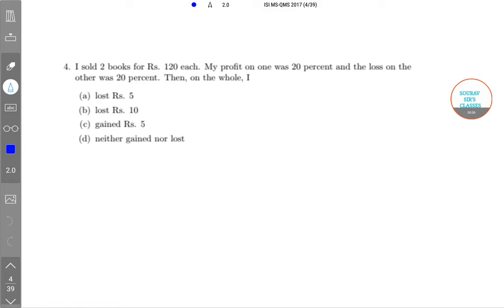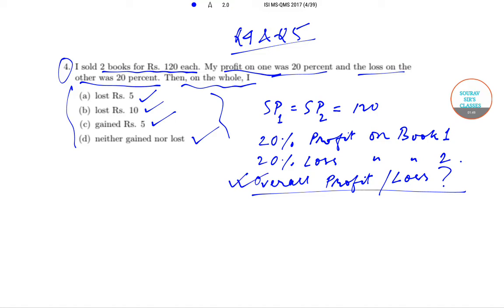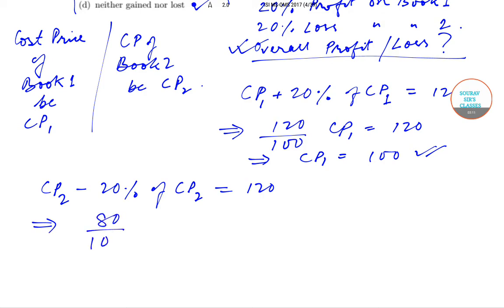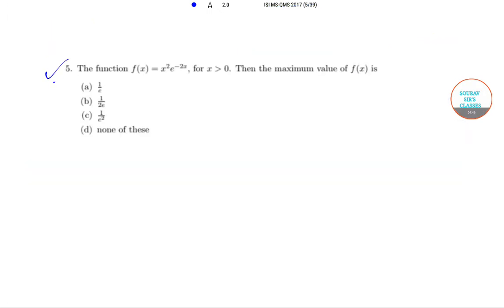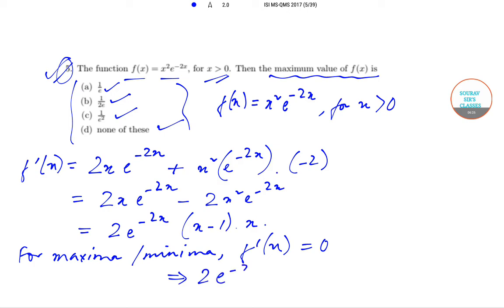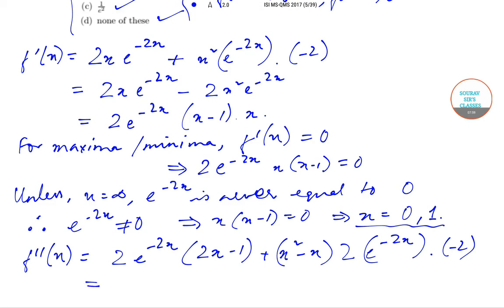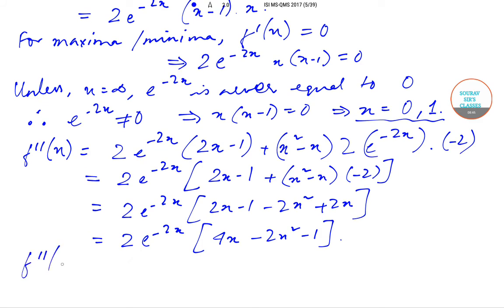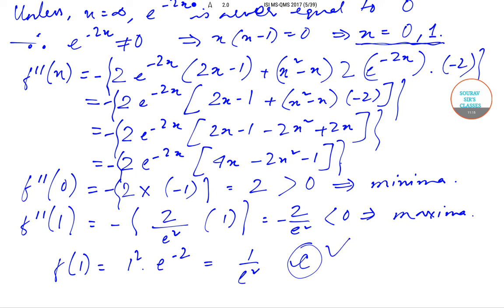ISI MSQMS 2017 QUESTION PAPER SOLUTION WITH FULL AND DETAILED EXPLANATION. EXAM PATTERN.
# Solved Question Paper # How to Crack it # Practice Questions # ISI 2017 # Past Year Question Papers # Mathematics # Functions # Maxima # Minima # Question No. 4 & 5 # MCQ.